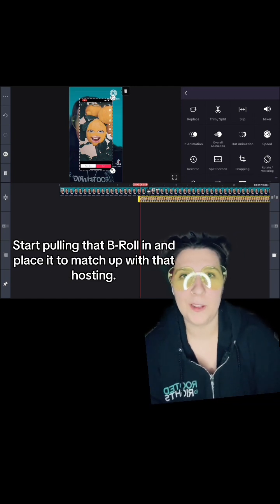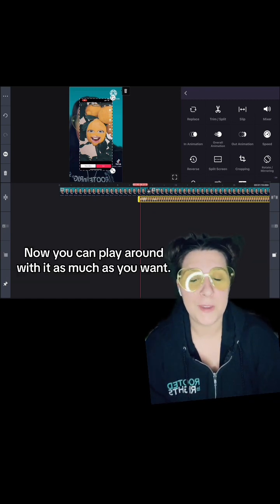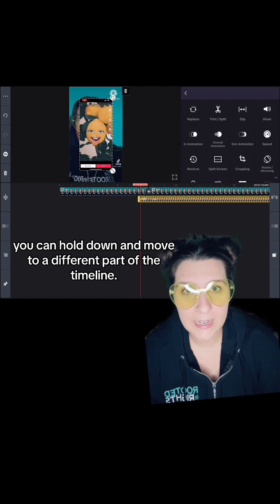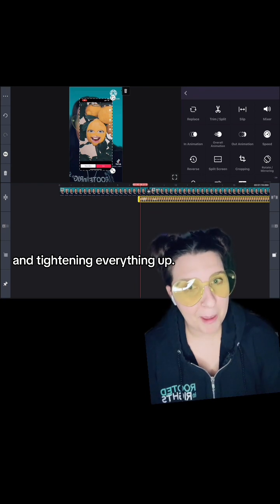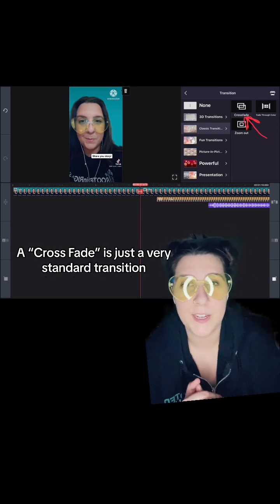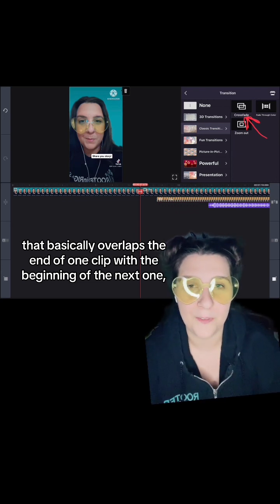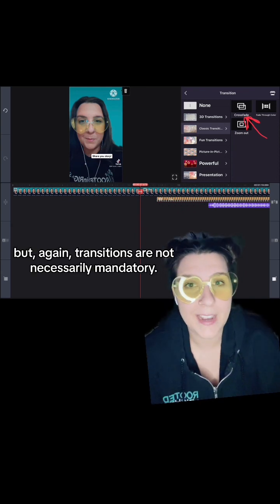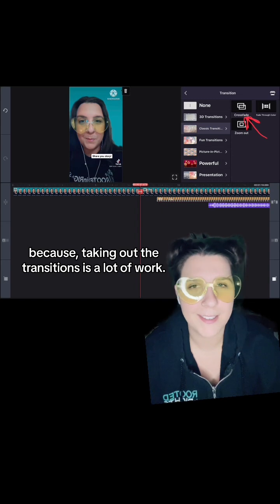Advocacy Video Series: Part 18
Join Allexa from Rooted in Rights in this series! Learn how to script, film, edit, and make accessible your own short advocacy video.

Script Template, Examples, and Kinemaster Guide at Linktr.ee/RootedInRights

More videos at RootedInRights.org/Storytellers